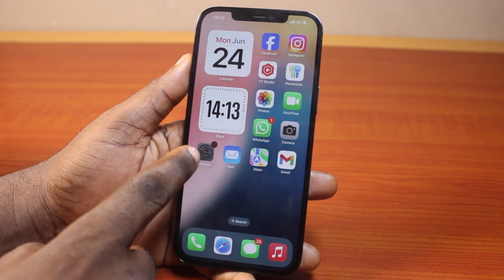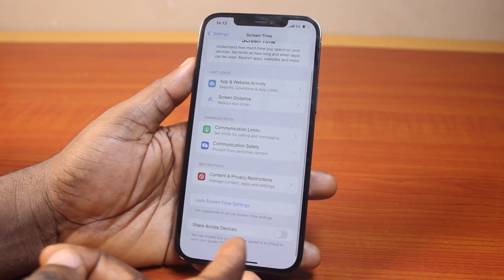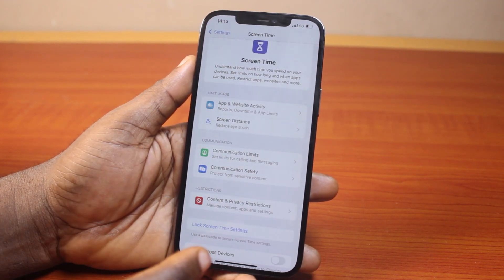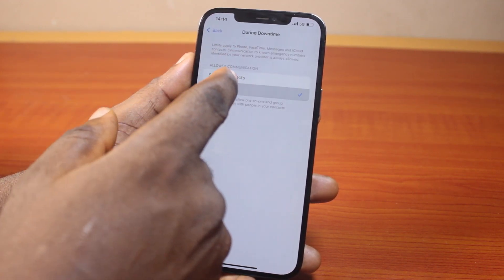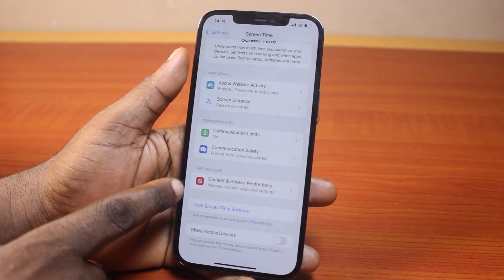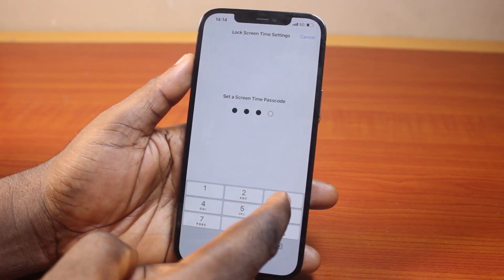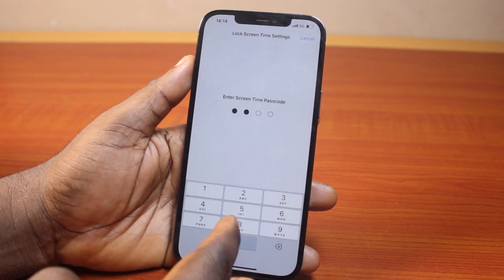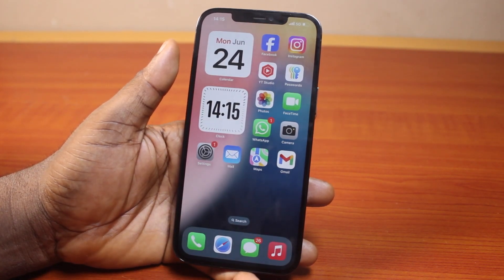How to Turn Off Screen Time on iPhone on iOS 18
If you're an iPhone user with Face ID and your iPhone is running on the iOS 18 version, here is a video for you. In this video, I'll show you how to turn off Screen time on iPhone on iOS 18.